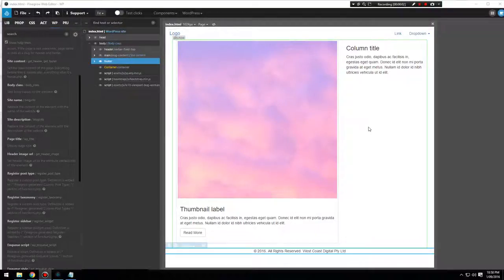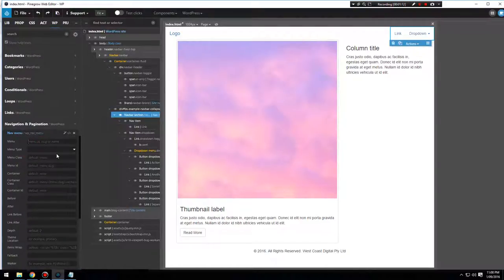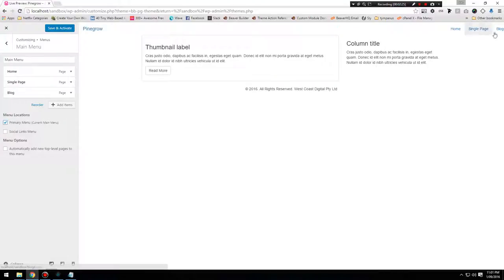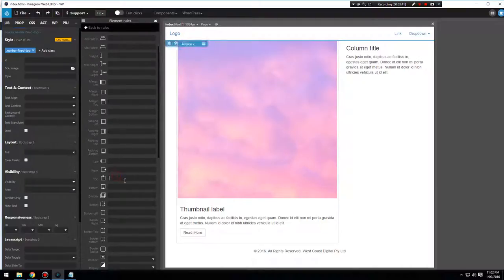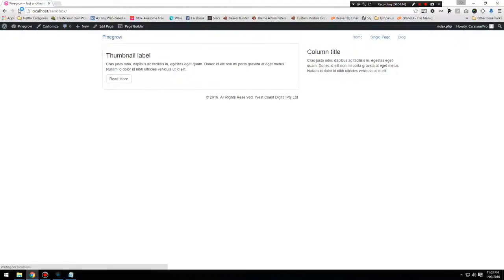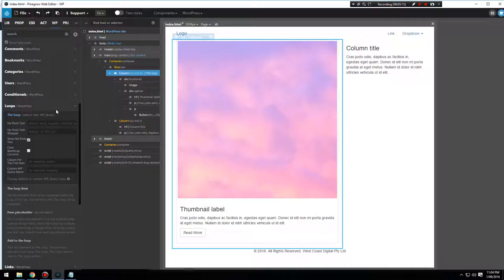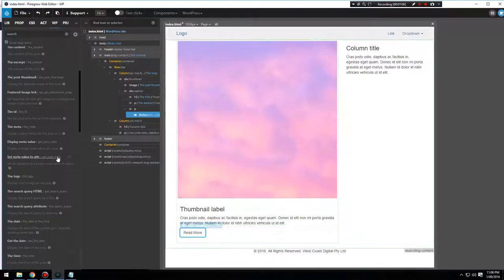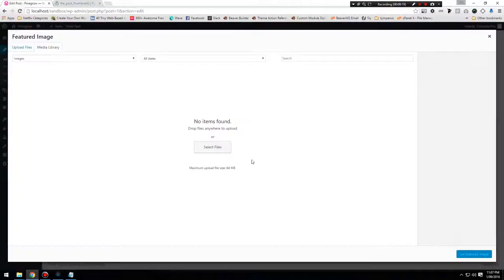5 The Blog Loop